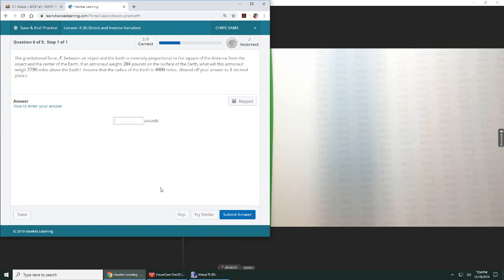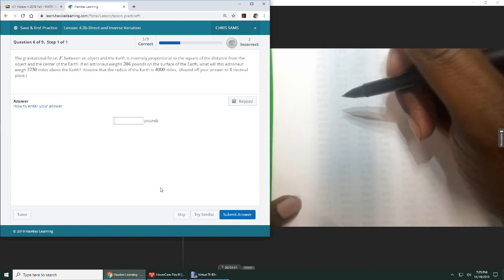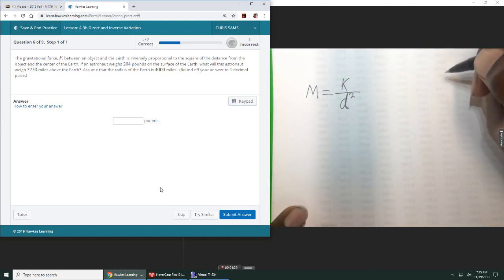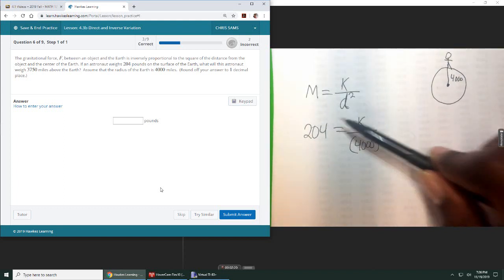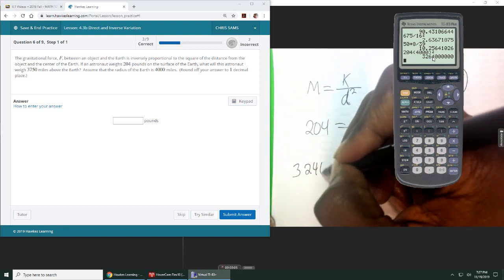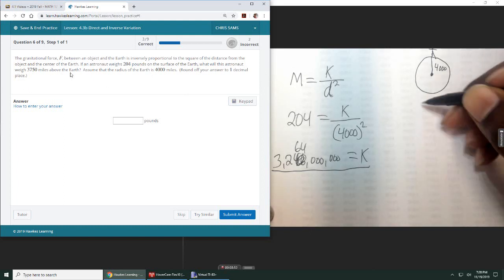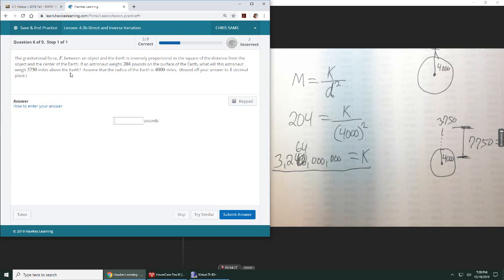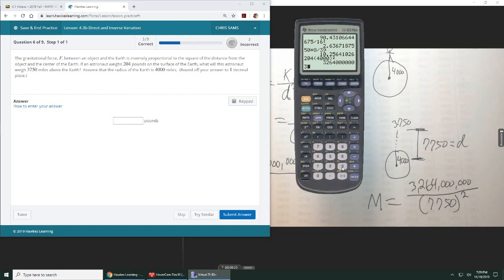HawkesCA4 3b 6